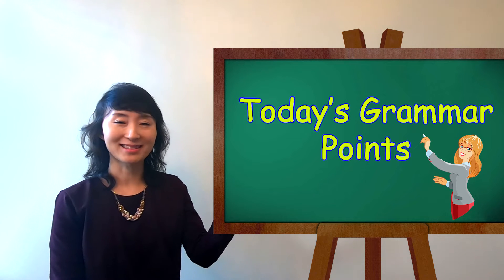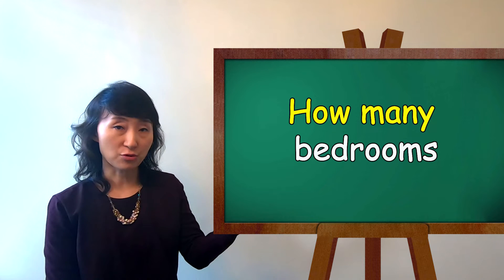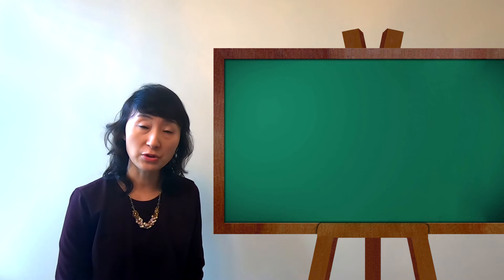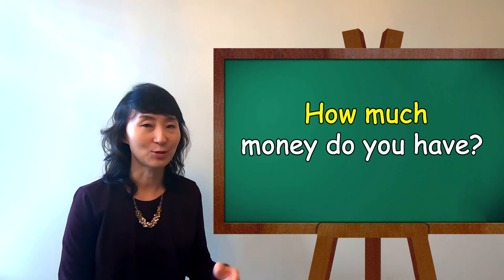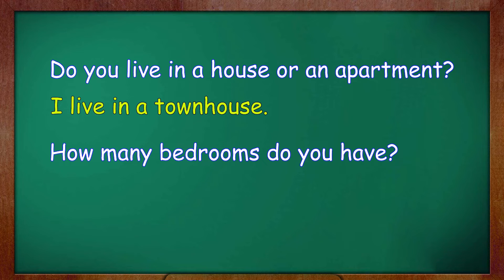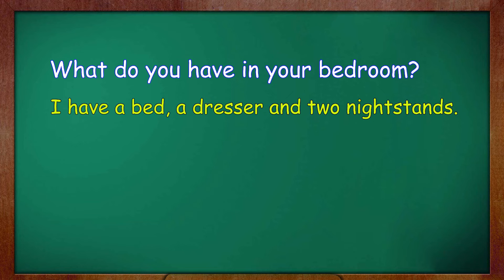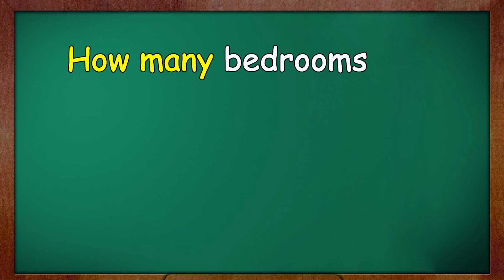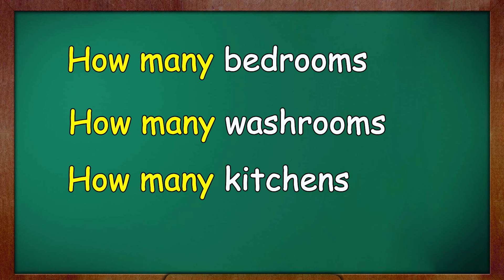Housing_ Do you live in a house or an apartment?/ESL/English Conversation/LINC2/영어회화